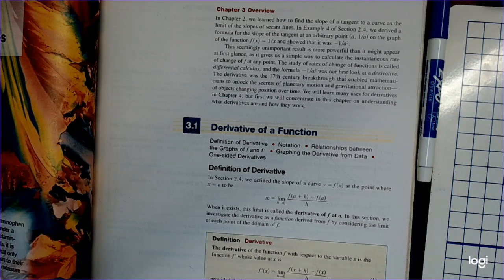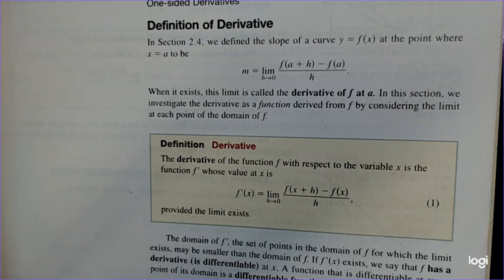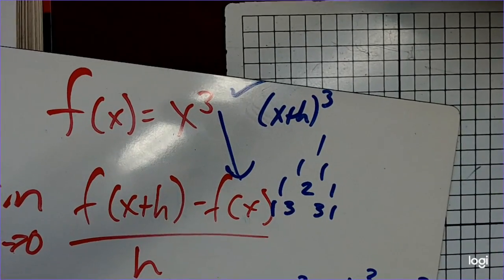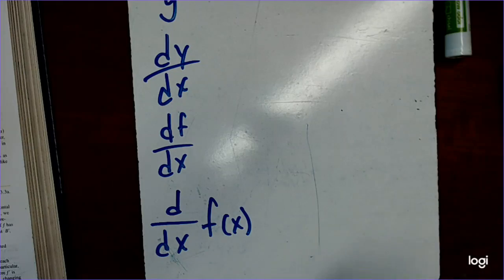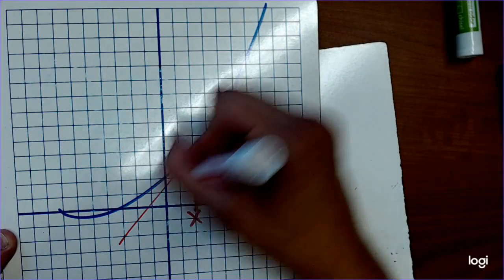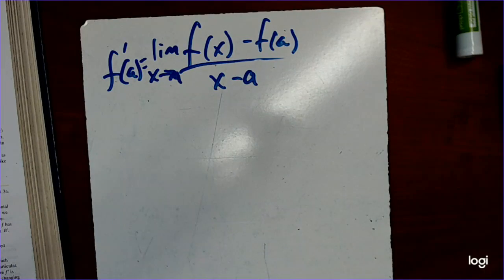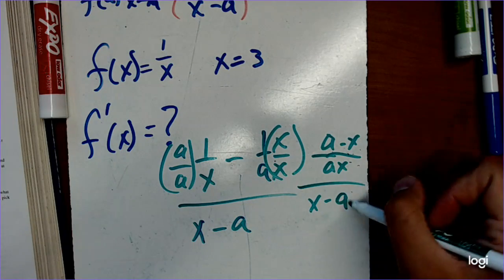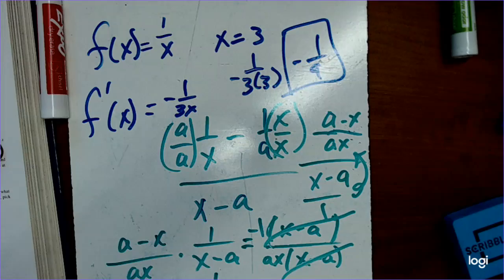Calc 3 1a